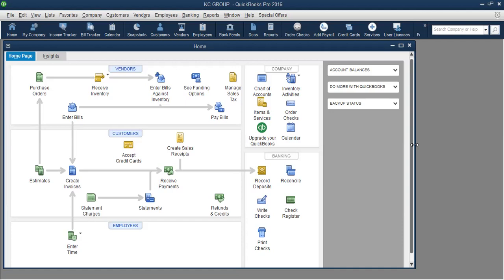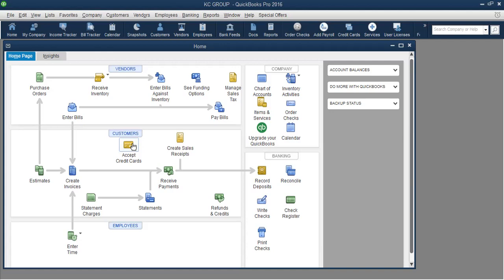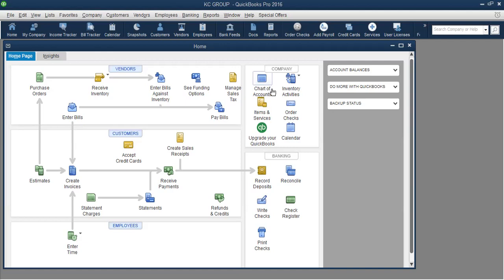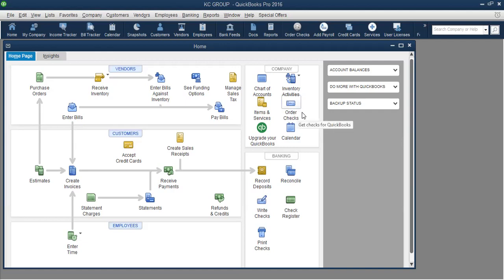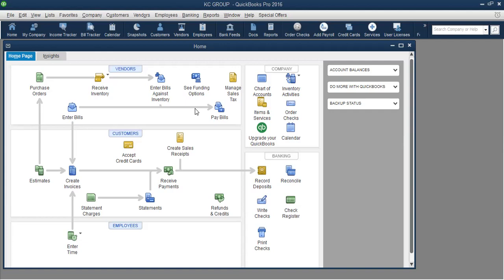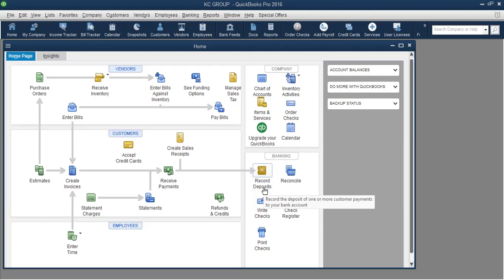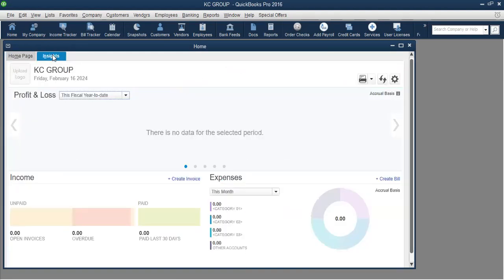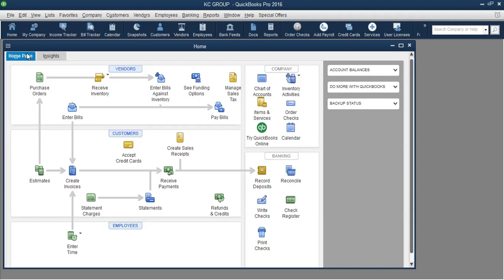VIDEO 5; IDENTIFYING THE COMPONENTS OF THE QUICKBOOKS ENVIRONMENT